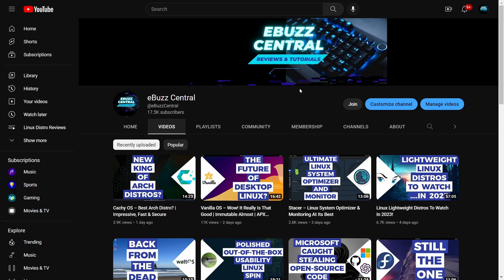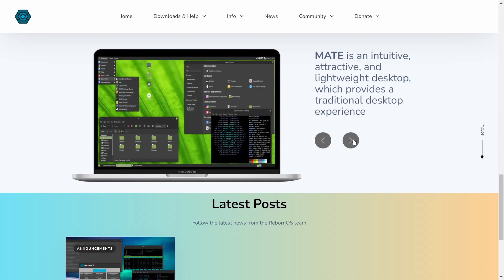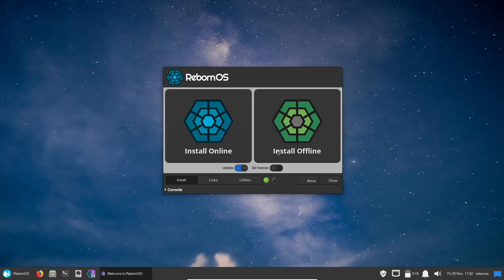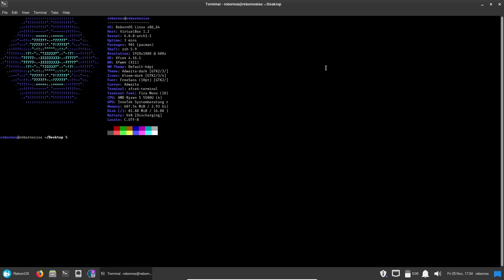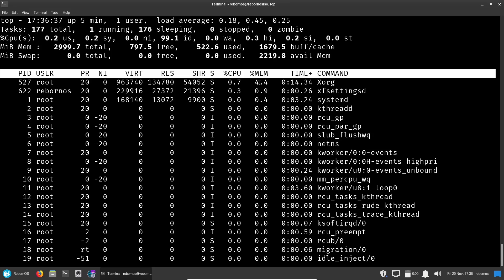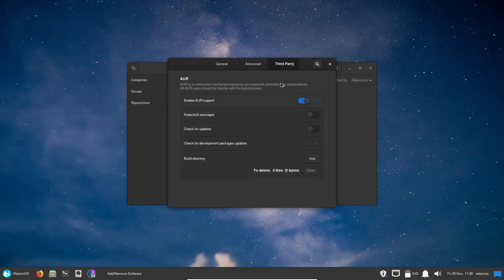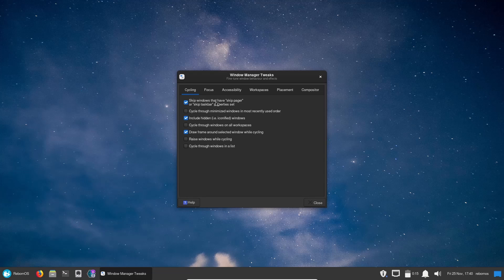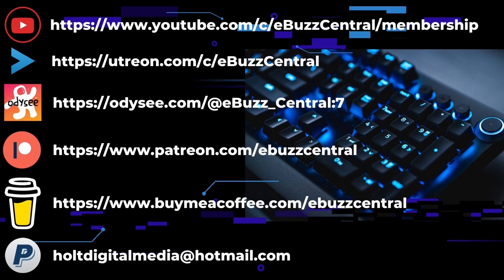Reborn OS – The Perfect Arch Spin | Flexible, Customizable & Stable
A quick video covering the latest release of Reborn OS.  Reborn OS is the perfect Arch spin for those that want things a little easier.  With a choice of many desktops and window managers it make the switch to Arch painless and easy.